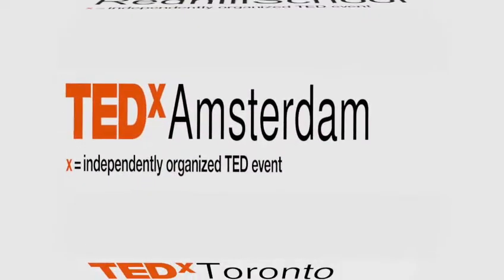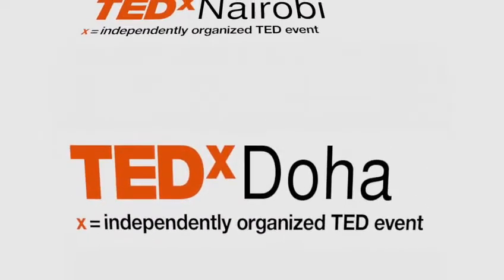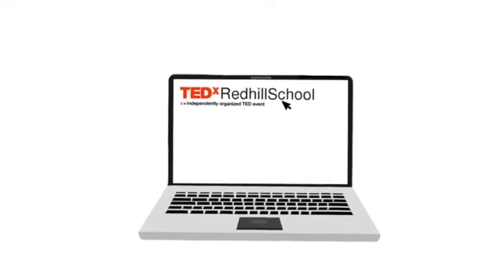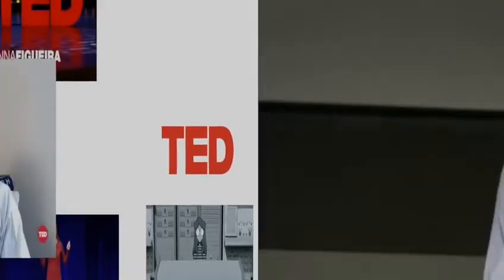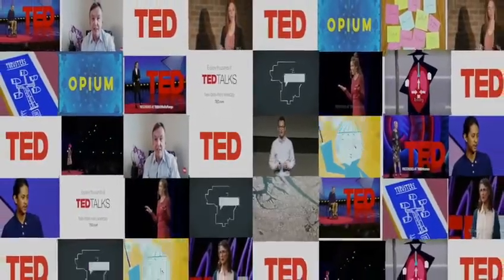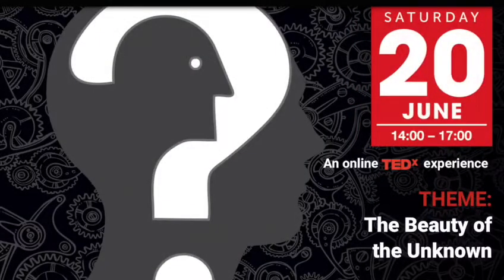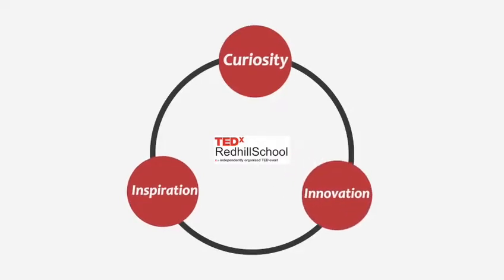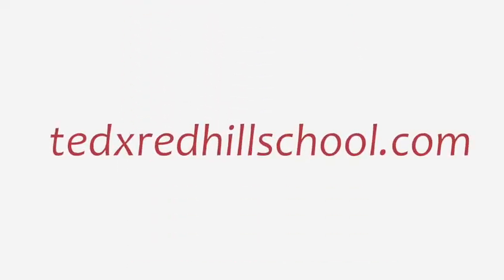TEDxRedhillSchool Promo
TEDxRedhillSchool will be streaming on YouTube on June 20th 2020 from 14:00 - 17:00

Video created by Inia Natarajan.